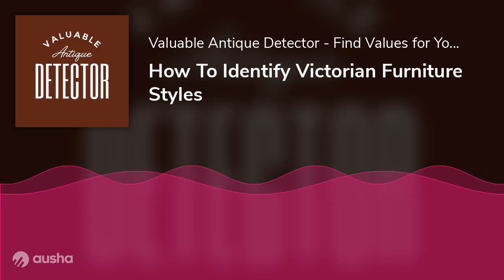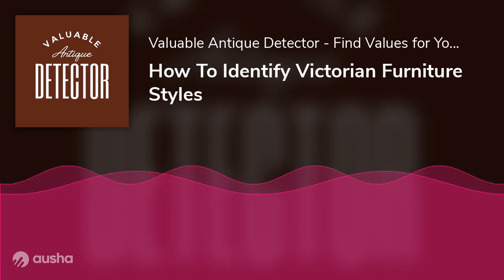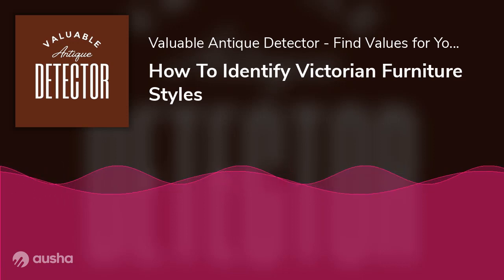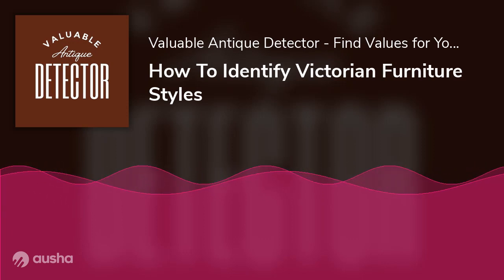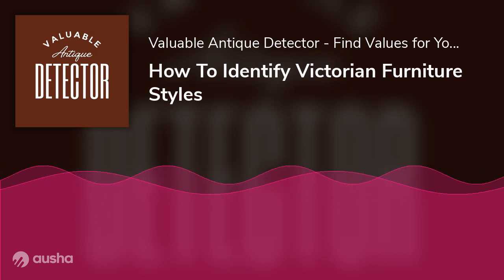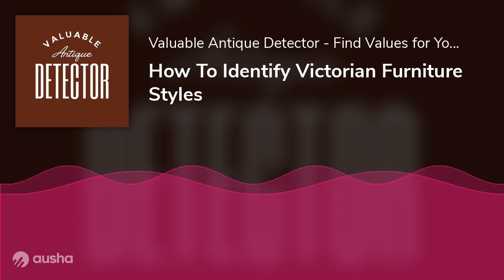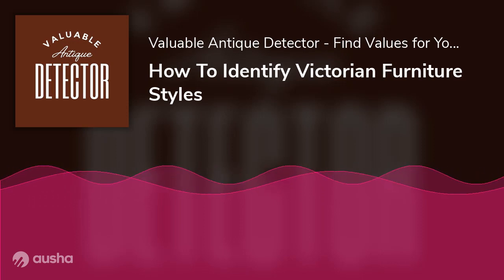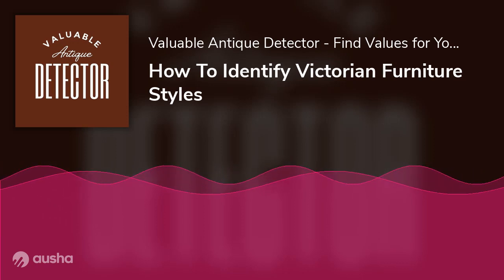How To Identify Victorian Furniture Styles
For centuries, furniture has remained one thing that makes our homes look beautiful. People love to decorate their homes with different styles of furniture. Nevertheless, every era has its specific furniture style. Among them, the Victorian era is the most prominent.

Even in today’s era, many people want to purchase Victorian furniture, and some want to collect it. However, there were different styles of Victorian furniture too, and not everyone knows about them. Moreover, Victorian furniture is appealing and can also be valuable as it is antique.

Are you also searching for Victorian furniture but unable to recognize the original piece? Well, this article will answer all of your questions. In this post, we have mentioned how you can identify Victorian furniture styles and other relevant information about Victorian furniture. Let’s check out the details.